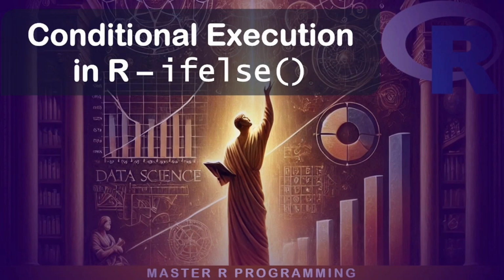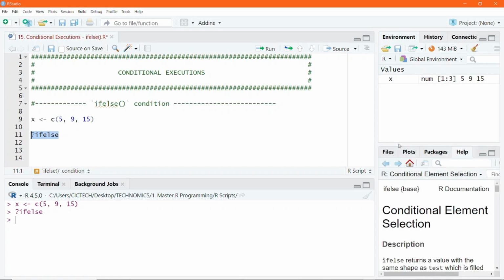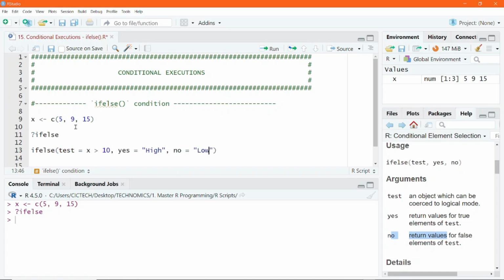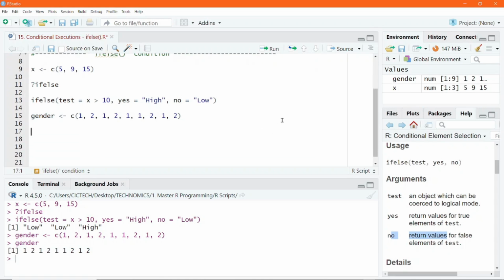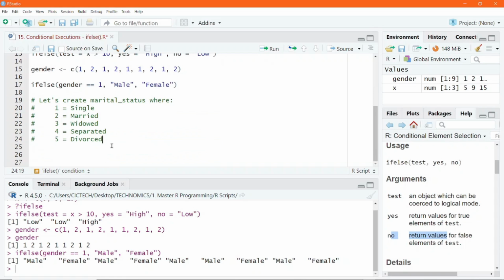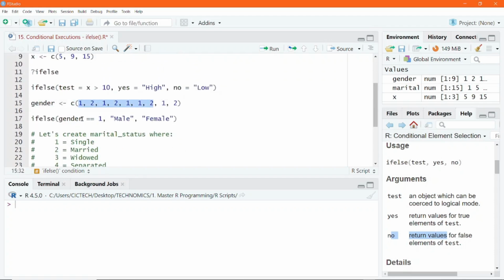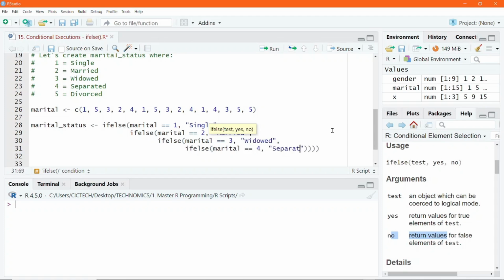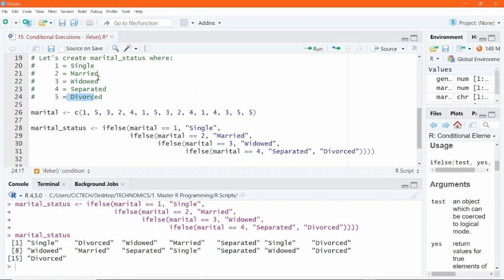Conditional Execution in R - `ifelse()` Function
In this video, you will learn how to use the `ifelse()` function to perform conditional execution on vectors. It is very useful especially when working with data frames.